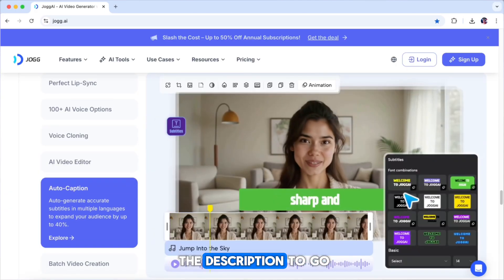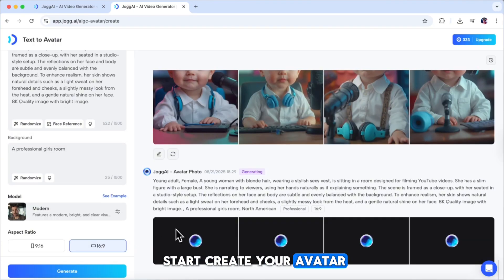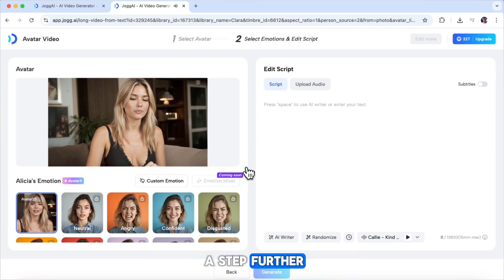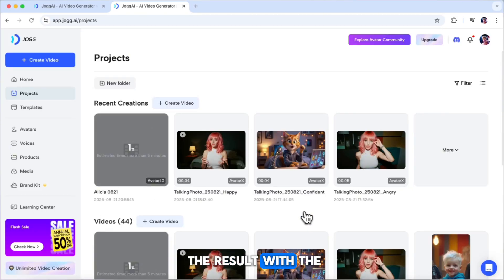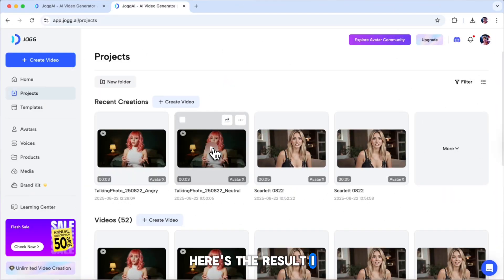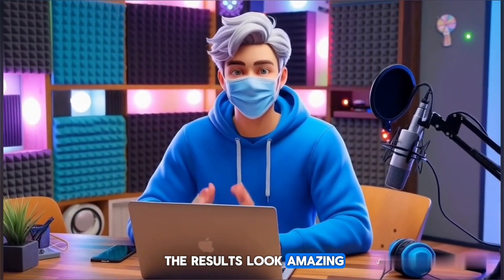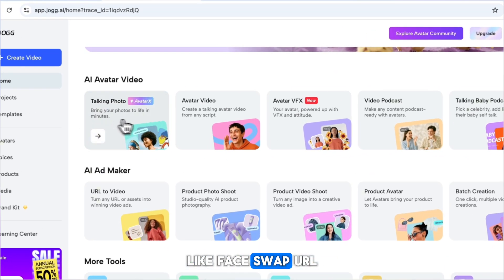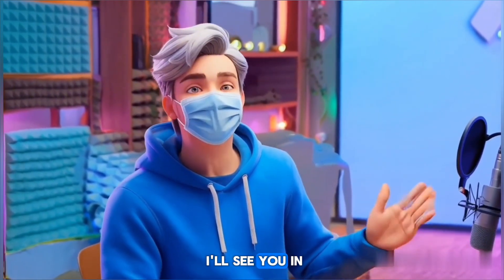Create Realistic AI Talking Avatars with MULTIPLE EMOTIONS!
Want to make a lifelike talking avatar in just a few minutes? With JoggAI AvatarX, you can create avatars with smooth lip sync, natural emotions, and expressive faces.

🚀 Why JoggAI is Amazing

✅ Create avatars with different emotions (angry, sad, confident, smiling & more)
✅ Brand-new AvatarX model for next-level realism
✅ Add custom emotions for full control 🎭
✅ Huge library of voices (or upload your own voiceover)
✅ Supports text, photo, or custom avatars
✅ Extra tools: 🎙️ Podcast creation, 🎥 Video editor, 🎶 Auto captions

1️⃣ Choose Text-to-Avatar, Photo-to-Avatar, or Custom Avatar
2️⃣ Select style: Social (casual) or Professional (business)
3️⃣ Set age, gender, ethnicity, and appearance
4️⃣ Add a background + aspect ratio
5️⃣ Click Generate → AI creates your avatar in minutes

🎭 Adding Emotions (AvatarX)

✨ Pick from pre-made emotions (calm, angry, sad, confident, smiling)
✨ Or create your own custom emotion
✨ Add a script OR upload your voiceover
✨ Choose a voice → Click Generate → Render your avatar video

💡 Works for:

Talking photos 🖼️
Side-view characters 👤
Anime & cartoon avatars 🎨
Animals 🐶🐱
Lip-syncing avatars for music 🎶